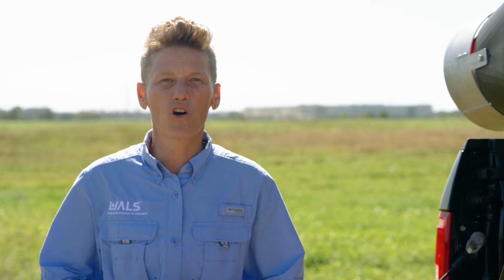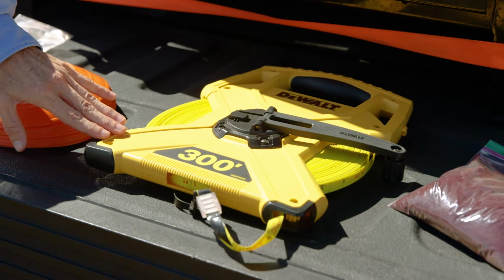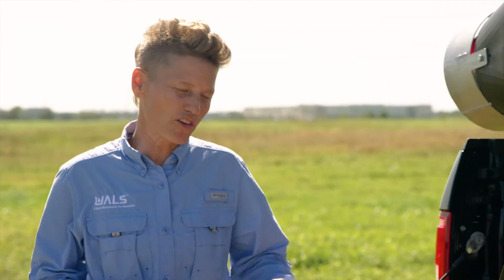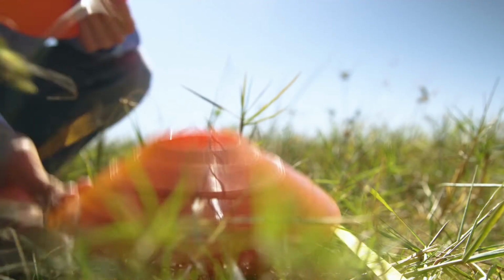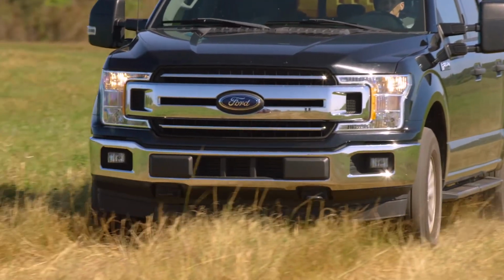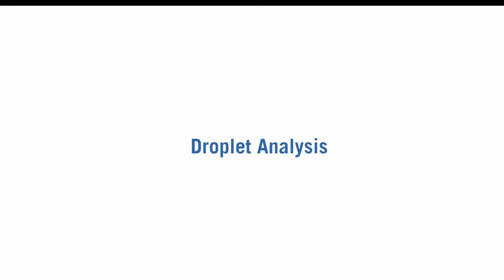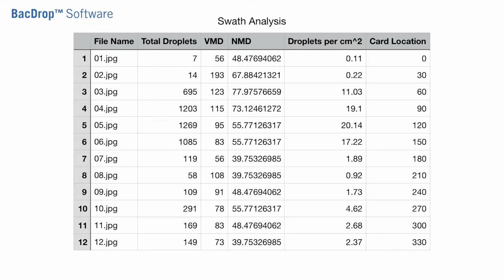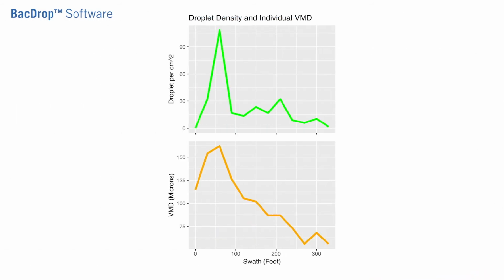WALS Equipment 101: Conducting droplet characterization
Demonstrates how to conduct droplet characterization for a truck mounted WALS application.  Droplet characterization is an important aspect of ensuring your equipment is set-up properly to deliver the recommended size and number of larvicide droplets to achieve success.  Characterization includes analysis of droplet size and density throughout the desired.